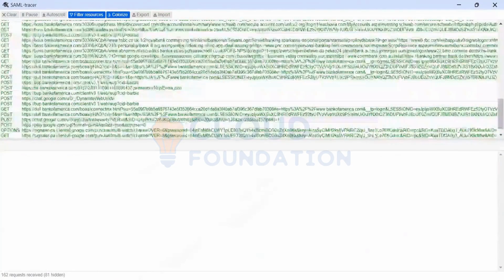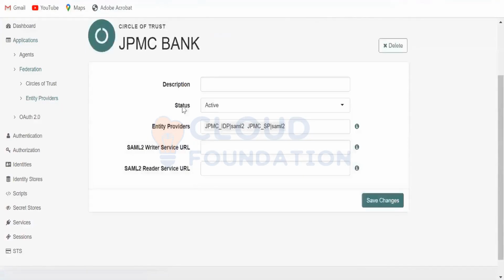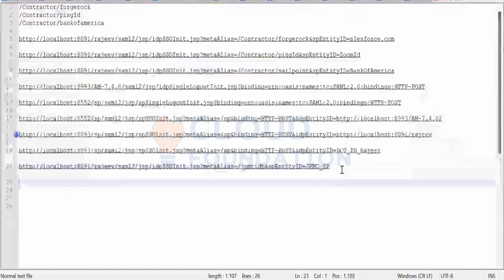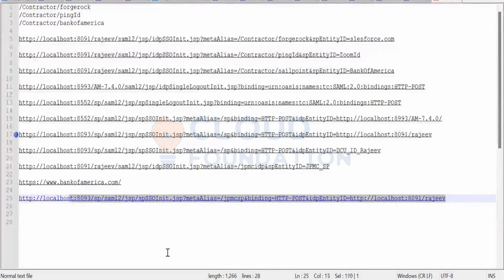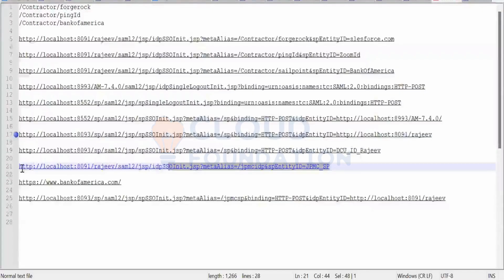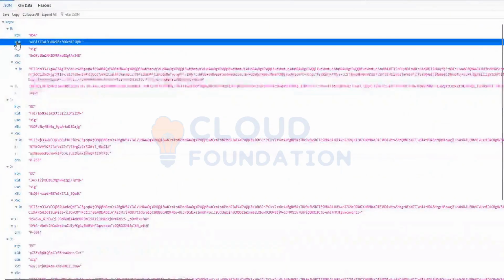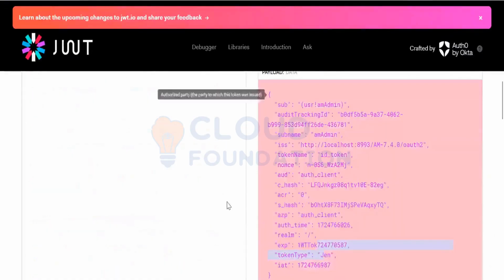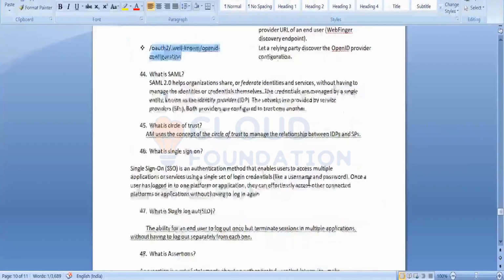JWK URI in Forgerock | Forgerock Online training | Forgerock Course | CloudFoundation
🌟 Welcome to another exciting session powered by CloudFoundation! 🌟
In today’s video 🎥, we'll break down everything you need to know about JWK URI in ForgeRock! 🔥🚀

✨ In this session, you'll discover:

✅ What is JWK URI and its role in ForgeRock? 🔐📜
✅ How to configure and use JWK URI 🛠️💻
✅ Understanding JSON Web Key Sets (JWKS) 📚🔍
✅ Real-world use cases and examples 🌎✨
✅ Best practices for secure integrations 🛡️🚀

🌐 Ready to dive deeper into ForgeRock? to explore full courses, real-time projects, interview questions, and certifications!

🎯 Why Train with CloudFoundation?
✔️ Learn from certified experts 👨‍🏫👩‍🏫
✔️ Practical hands-on sessions 📚🖥️
✔️ Real-world assignments and projects 🛠️🌍
✔️ Personalized certification guidance 🏆✨

🚀 Skyrocket your Identity & Access Management skills with us — Master ForgeRock the smart way! 🚀

🔔 Don’t forget to LIKE | COMMENT | SHARE your thoughts! 🙌💬
📢 Let's build your tech career together with CloudFoundation! 📢

🔥 Related Keywords for this video:

ForgeRock JWK URI tutorial
JWK URI in ForgeRock explained
ForgeRock JWK setup
ForgeRock JSON Web Keys
how to configure JWK URI in ForgeRock
ForgeRock authentication training
ForgeRock security keys
ForgeRock online classes
ForgeRock course for beginners
CloudFoundation ForgeRock course
ForgeRock Identity Platform
JWKS endpoint ForgeRock